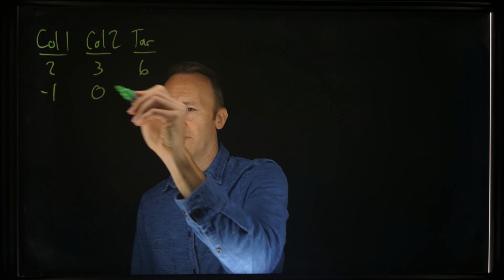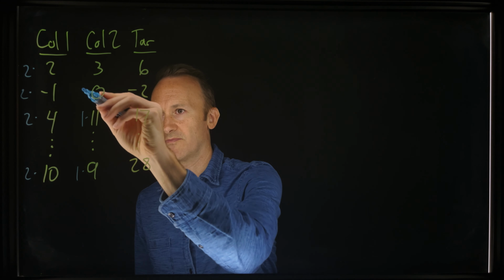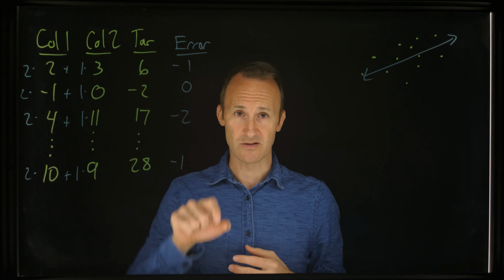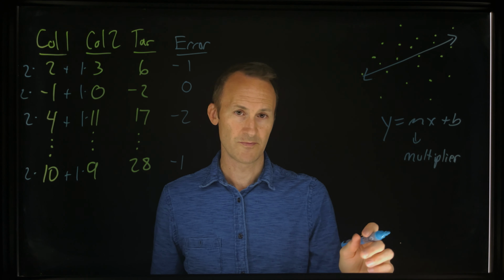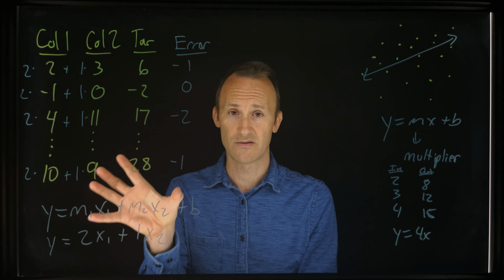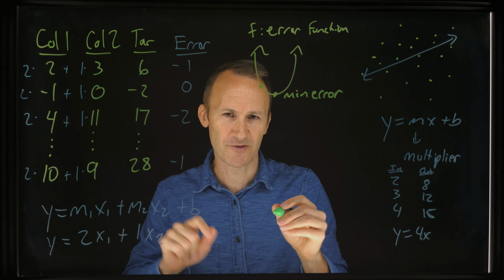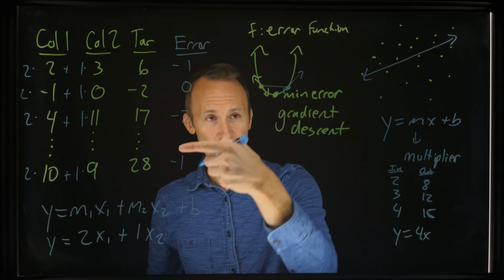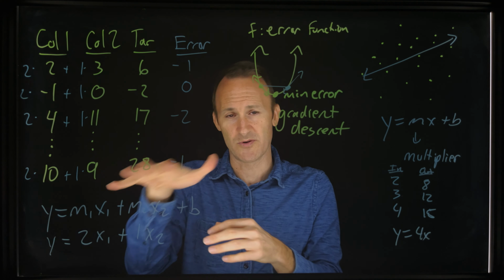Linear Regression 7 - Math Behind the Scenes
This video provides a mathematical introduction to machine learning and linear regression by looking at the weights and the idea of gradient descent from a non-calculus perspective.